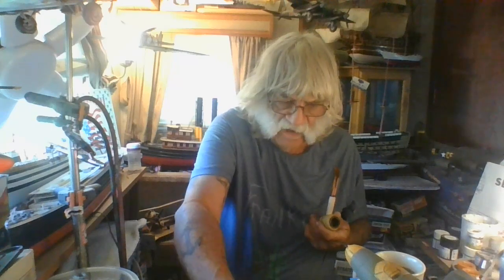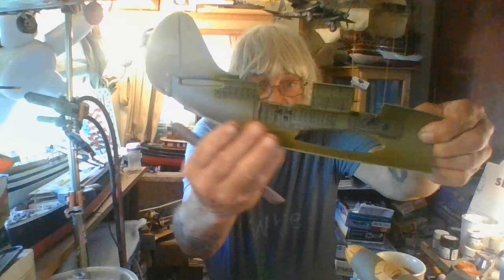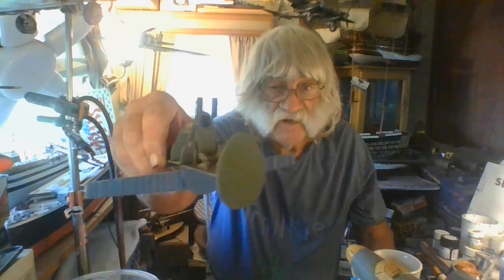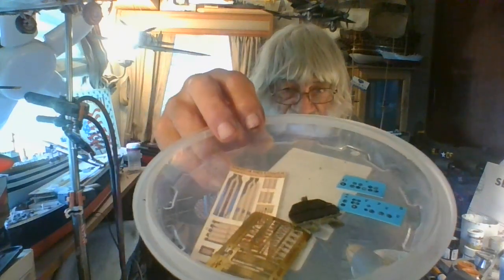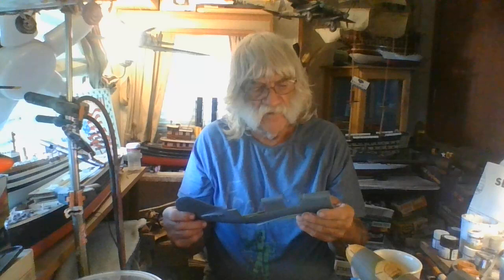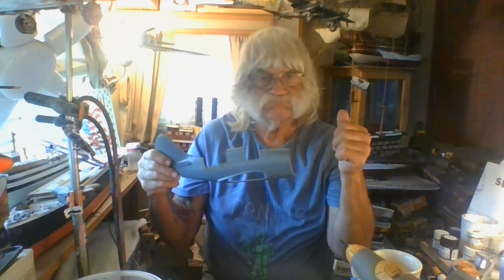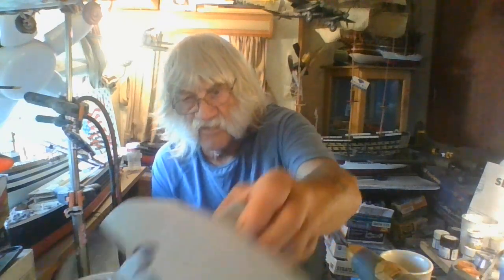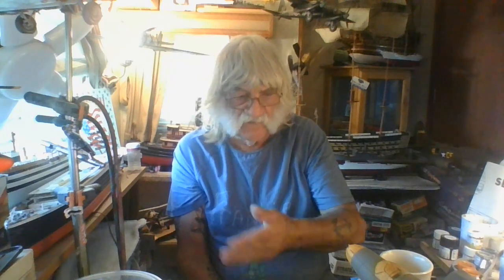Infinity 1/32 SB2C-4 HELLDIVER UPDATE Video 2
Ahoy Chaps
Video 2 update build report on my SB2C Helldiver. Thus Far Interior Parts Have Been Assembled and Painted Ready for Installation